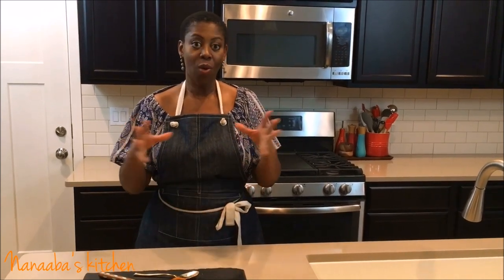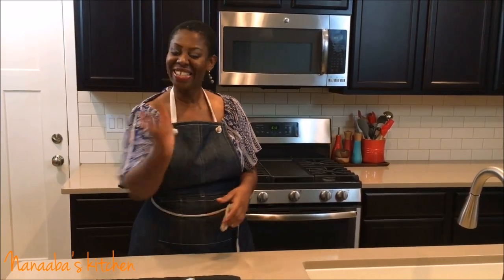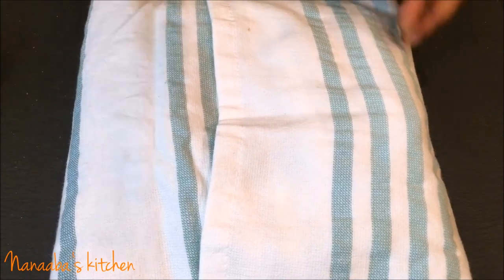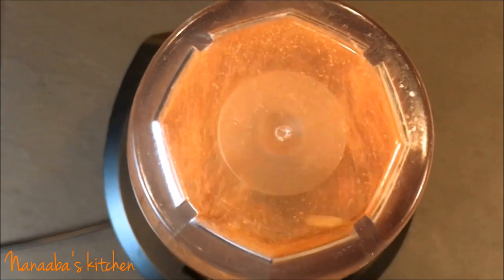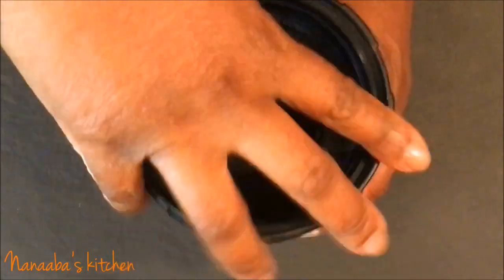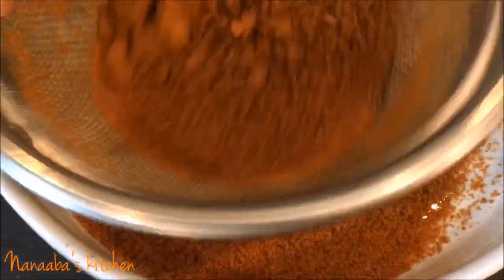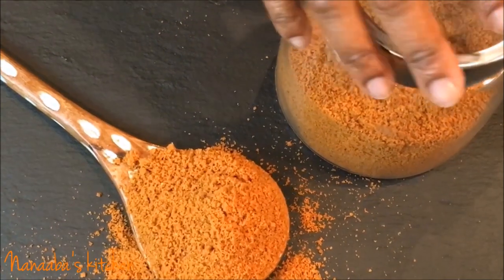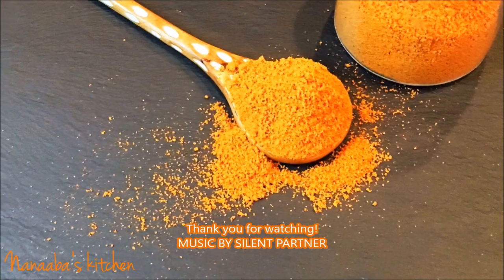✔How to make NIGERIAN SUYA SPICE MIX/RUB | Nanaaba's kitchen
Suya spice mix/rub is a super versatile recipe in terms of its use.

INGREDIENTS:

*  3 cups of kuli kuli pieces
*   Quarter cup of dry red chili flakes
*   2 tablespoons full of dry ginger powder
*   1 tablespoon granulated salt
*   1 stock cube/ bouillon (best option would be vegetable bouillon)
*   1/2 teaspoon of aniseed
*   2 tablespoons of grounded grains of Selim (whentia)

First, roast whentia for 30 seconds in a dry pan to help release the aroma. Then grind roasted whentia, dry chilis and aniseed together, add ginger powder, as well as bouillon, salt and kuli kuli and grind in blender to powdery texture, pass mixture through kitchen strainer with moderate size holes and Viola! Your Suya spice mix/rub is ready! Enjoy!!😊😊

If you liked this video check out the rest of Nanaaba's kitchen channel: